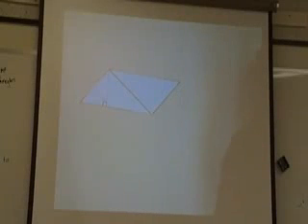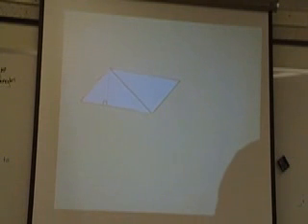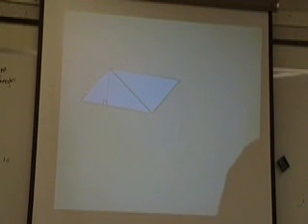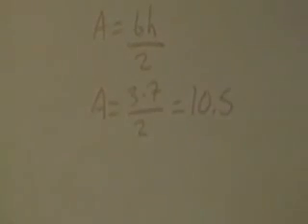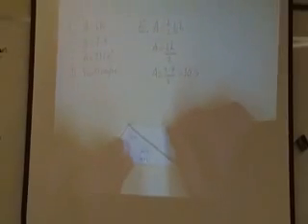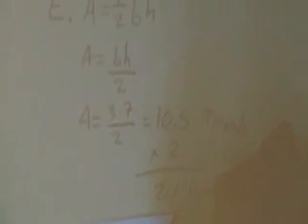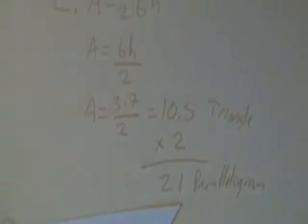Proof of Triangle Area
RS46 proving that a triangle is really half of a paralellogram